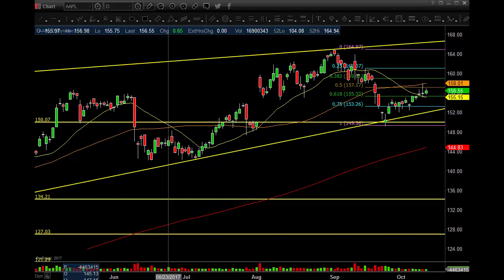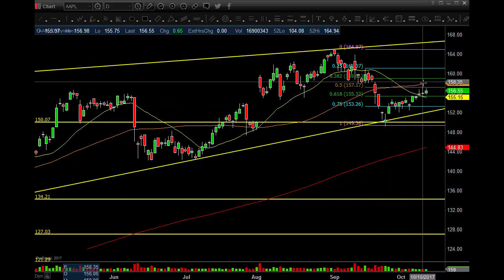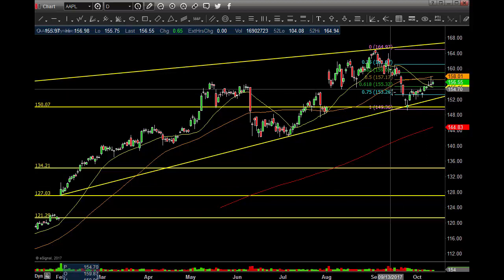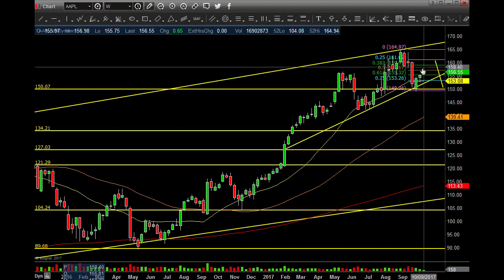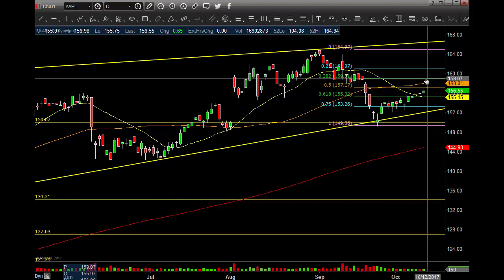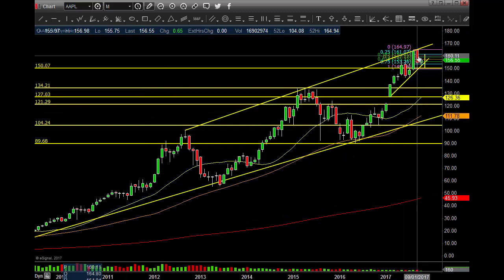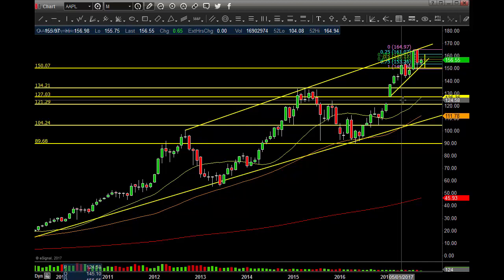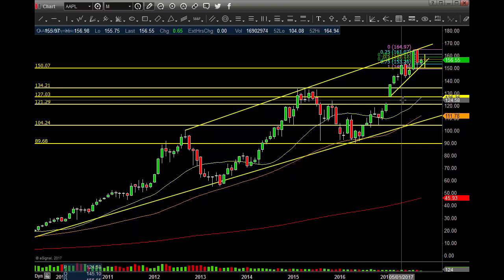Bull or Bear case going into ER $AAPL 10 11 2017